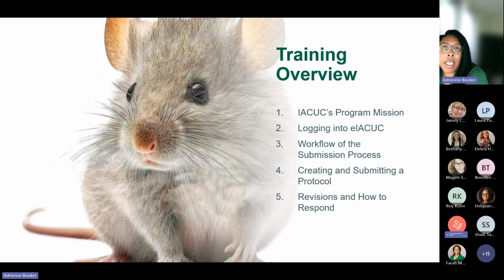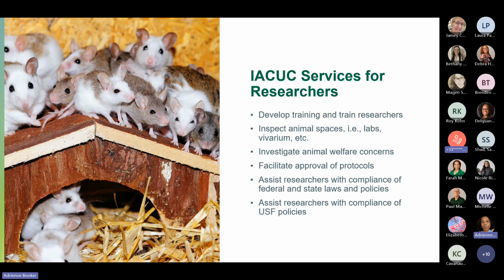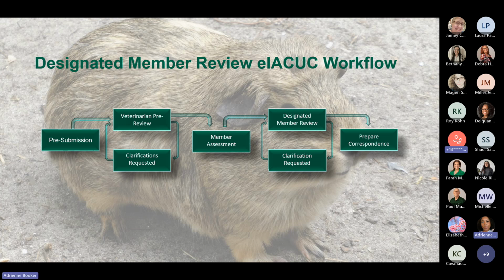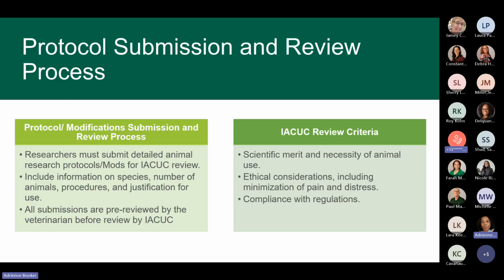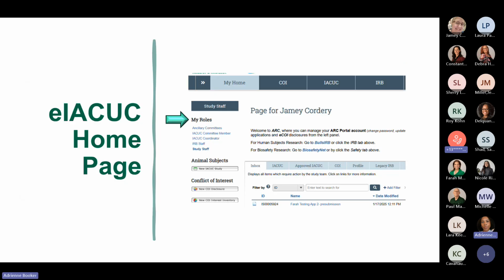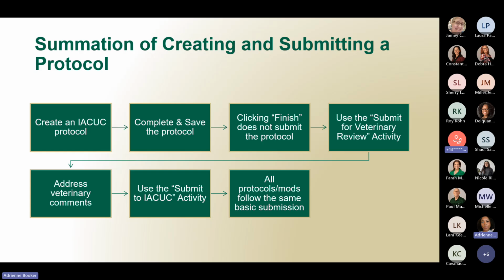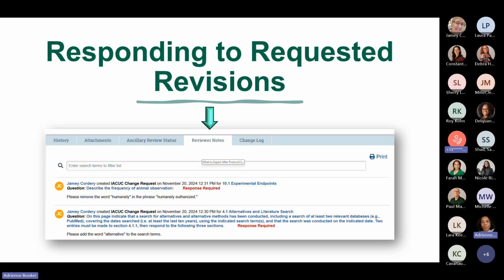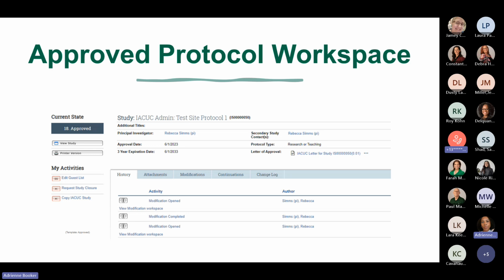eIACUC Navigating the Protocol Approval Process 20250212 160417 Meeting Recording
This session of “Navigating the Protocol Approval Process” is designed to guide you through the essential steps and best practices for successfully obtaining protocol approval. We will cover key aspects of the submission process, common pitfalls to avoid, and tips for ensuring compliance with regulatory requirements. By the end of this presentation, you will have a clear understanding of how to efficiently navigate the approval process, ensuring your research protocols are approved in a timely manner.